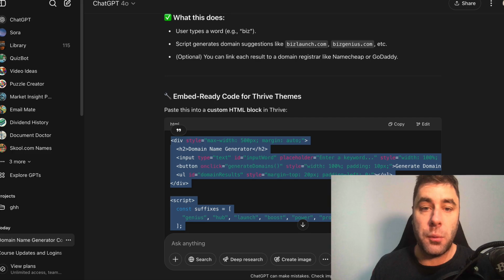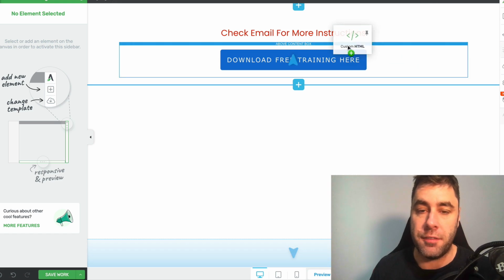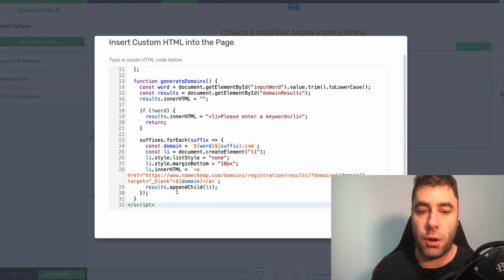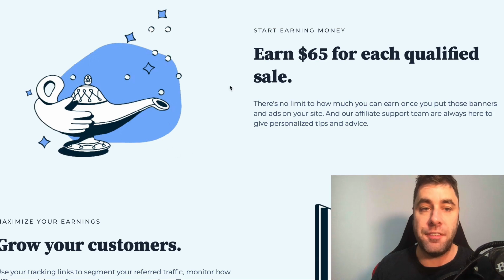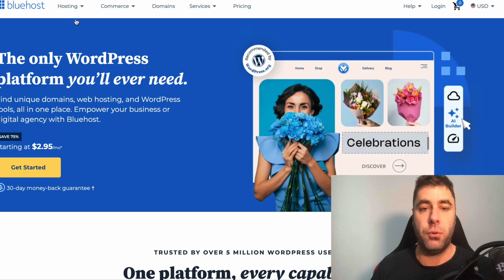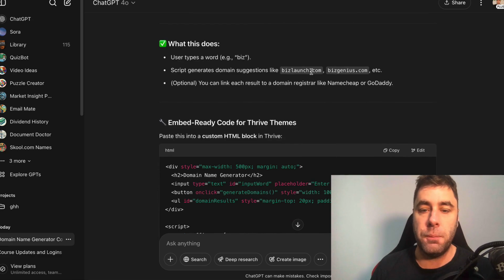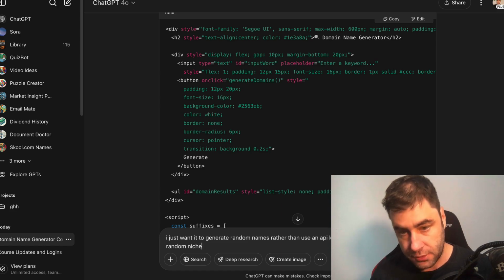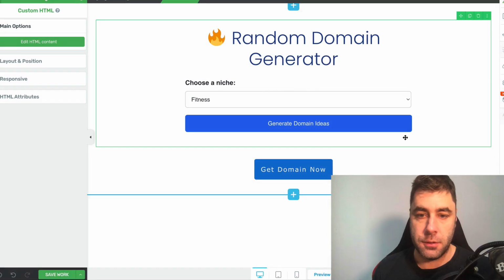Affiliate Marketing Tutorial: How To make Money online Using A.I Systems! (Step by Step)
This affiliate marketing tutorial cover how you can make money online with new A.I systems, this can work in any niche. What you do is create A.I and integrate affiliate links to make commissions. People want to use free tools to help them and you can use that to get paid commissions in your online business. If you want to know how to do affiliate marketing you and do it with A.I automation.

Start making money below!